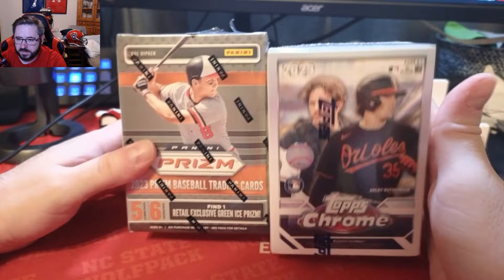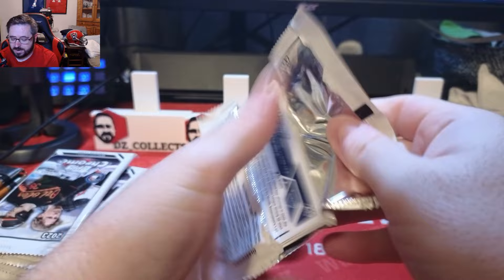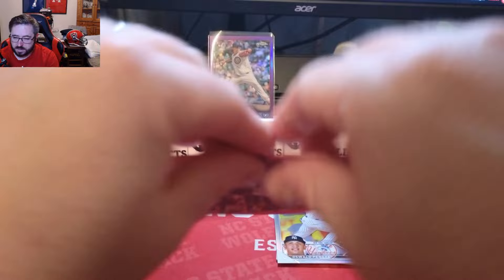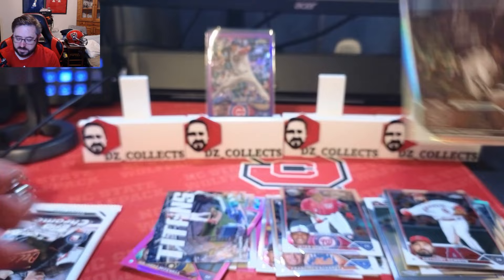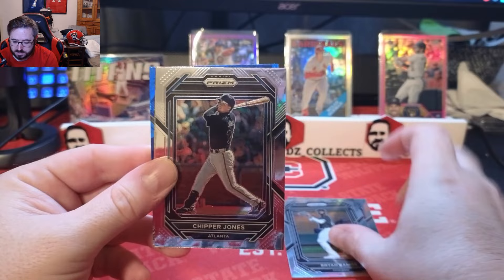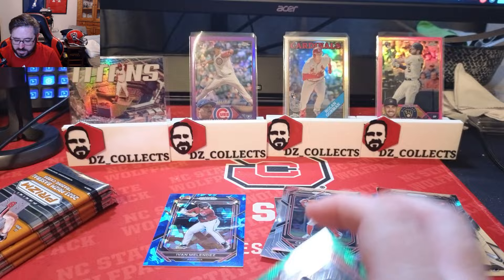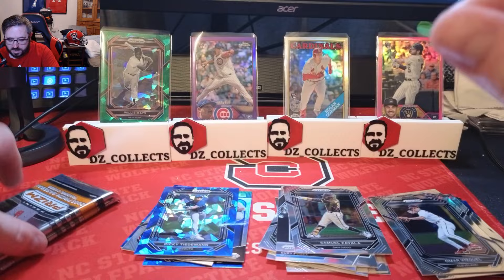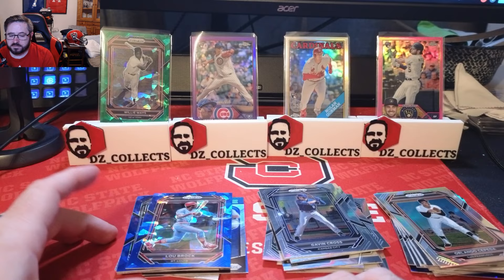RETAIL RIPS! 2023 Topps Chrome & 2023 Panini Prizm Baseball! Looking for Ohtani!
Today we grabbed some retail blasters to do a little variety rip! 1 2023 Topps Chrome box, and 1 2023 Panini Prizm box! Looking for Ohtani Buybacks and some color!